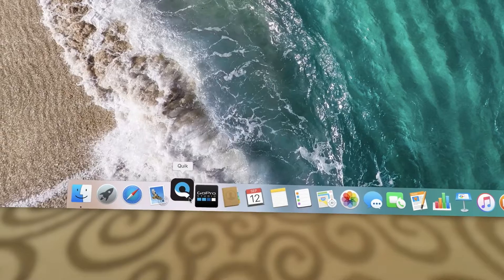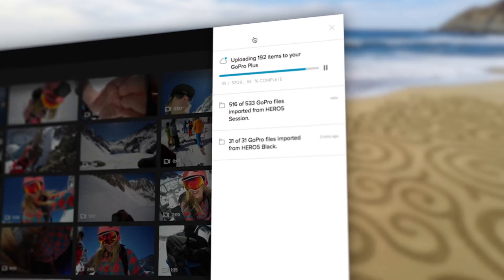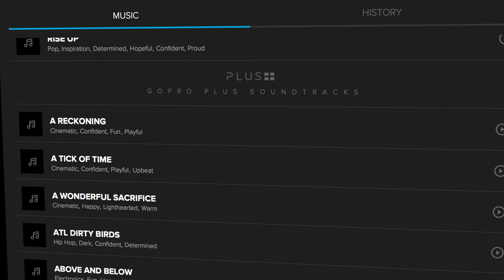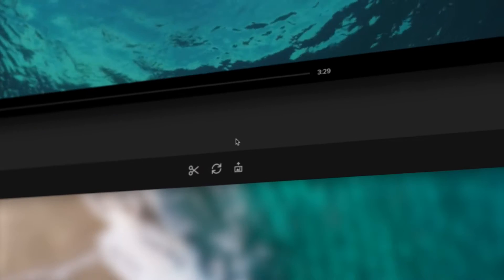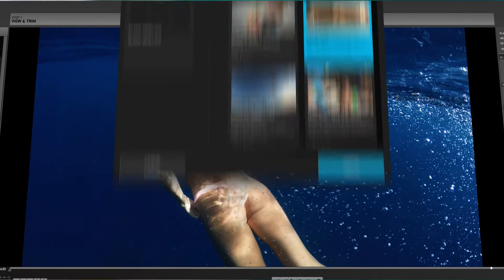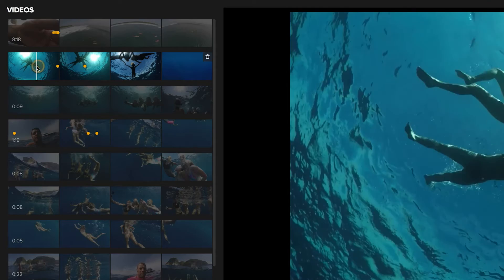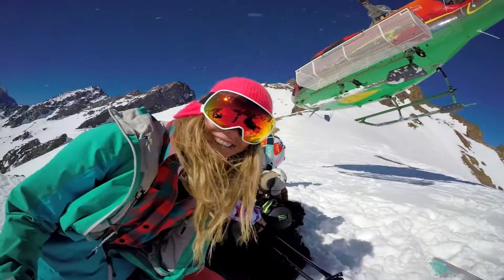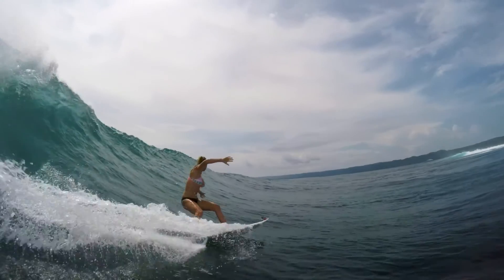GoPro Quik Desktop App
Access. Edit. Enjoy.

Import and enjoy your GoPro footage and create beautiful videos with just a few clicks.